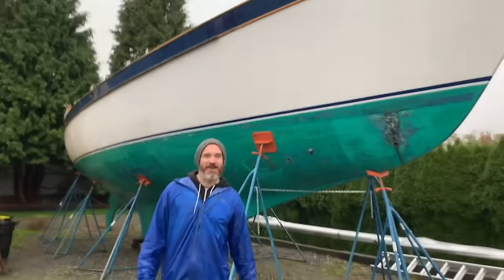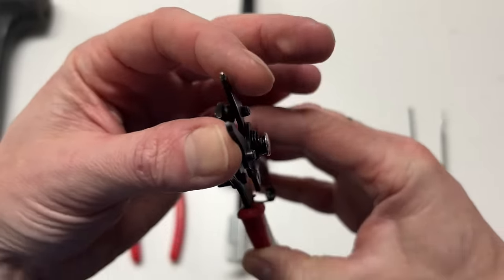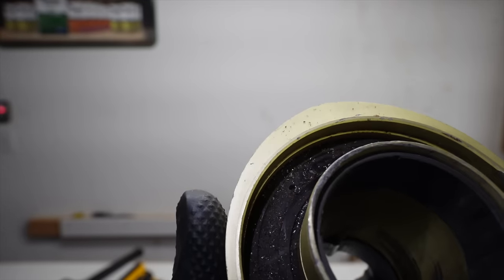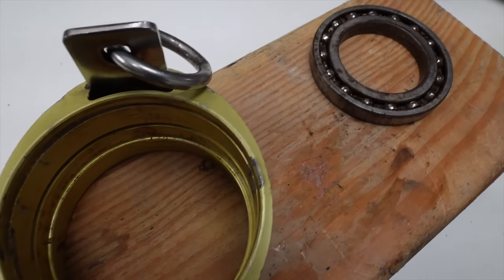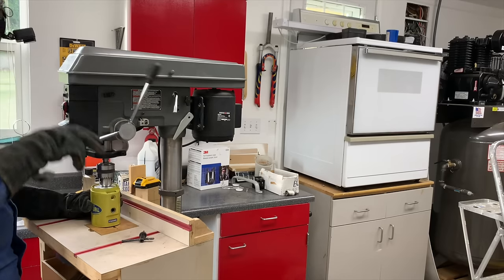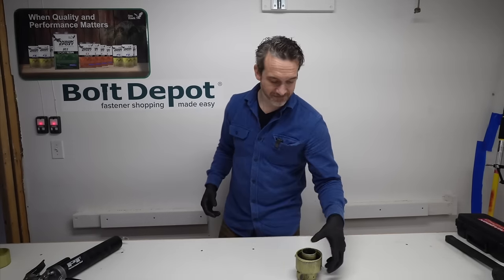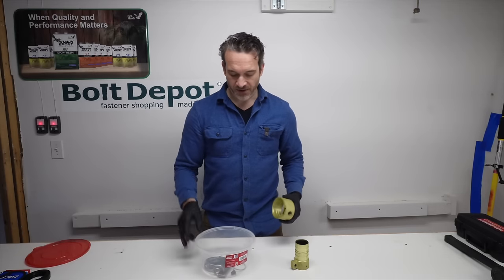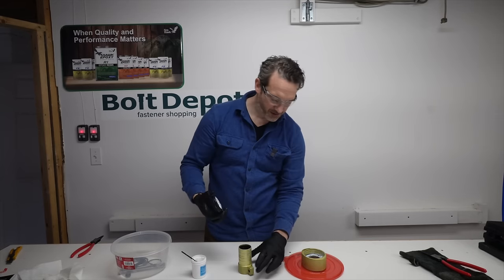Rebuilding a ProFurl Sailboat Furler (and YOU can too!) | E021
Can these 34 year old ProFurl Furlers be restored? Let's dive in to find out!

Sponsors of the channel that help me to do my very BEST work

AkzoNobel has been a leader in providing coatings to color and protect just about everything on this planet for over 200 years. Premium yacht coatings have been their specialty for over 140 years and we will be using an array of their top-shelf coating products on Antidote from the bottoms of the bilges, to the top-sides of the hull, the brightwork, and everything in between. The brands that we will be using include:

Bolt Depot supplies the Antidote restoration project with all of the CORRECT grade 316 stainless steel fasteners that you CANNOT get at most local hardware stores. They are the family hardware store that has become the best online resource for everyday, and hard to find fasteners, shipped right to your door.

Helpful Products in this Video:

Tef-Gel (Call the Factory to order the "Thin")

M6 316 Stainless Grease Fitting

Knipex Internal Snap Ring Pliers
Knipex External Snap Ring Pliers

Slide Hammer Set
Slide Hammer With Vice Grip!

Bearing/Seal Driver Set

Tapered Feeler Gauges

16010 SKF Bearing

50x80x13mm Oil Seal (SS spring)
50x80x13mm Oil Seal

ProFurl Parts:
LC42
Upper:
-16010 Bearing x1 (Don't get a C2 or C3. Get a steel bearing with tighter tolerances)
-80x50x13mm Double lip oil seal (stainless spring OE) x2
-50mm x 2mm external Circlip x2
-50mm x 3mm external Circlip x1
-80mm x 2.5mm internal Circlip x1

Lower:
-16010 Bearing x2
-80x50x13mm Double lip oil seal (stainless spring OE) x2
-50mm x 2mm external Circlip x1
-50mm x 3mm external Circlip x1
-80mm x 2.5mm internal Circlip x1

N42
Upper:
-16010 Bearing x1 (Don't get a C2 or C3. Get a steel bearing with tighter tolerances)
-80x50x13mm Double lip oil seal (stainless spring OE) x2
-50mm x 2mm external Circlip x2
-80mm x 2.5mm internal Circlip x1

Lower:
-16010 Bearing x1
-80x50x13mm Double lip oil seal (stainless spring OE) x2
-50mm x 2mm external Circlip x2
-80mm x 2.5mm internal Circlip x1

If you decide to use the links, it supports the channel a bit at no extra cost to you. You, the viewer, are in no way obligated to use these links. Thank you for your support!